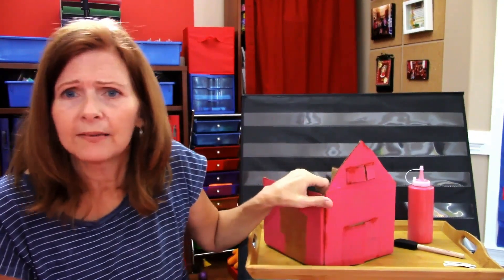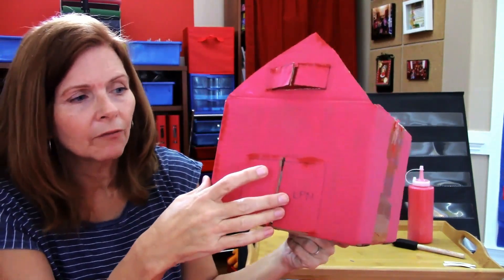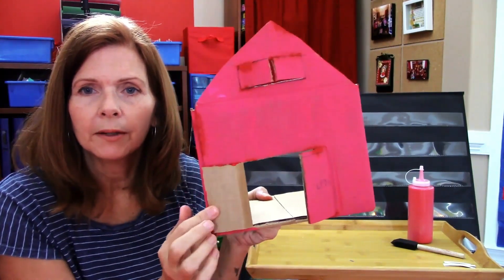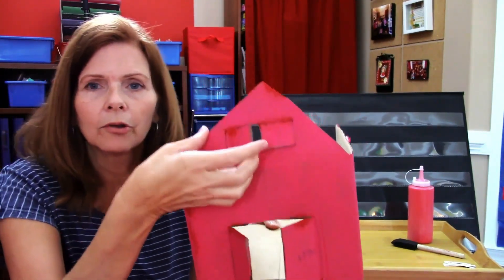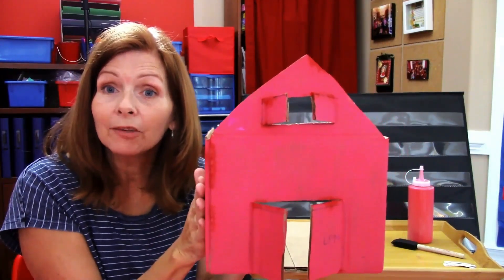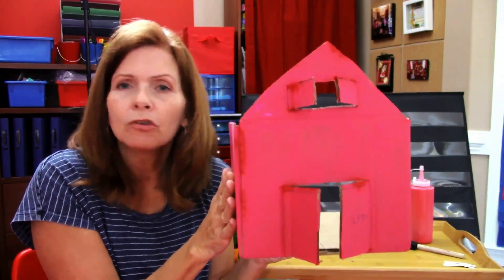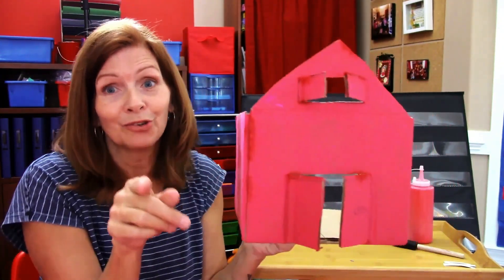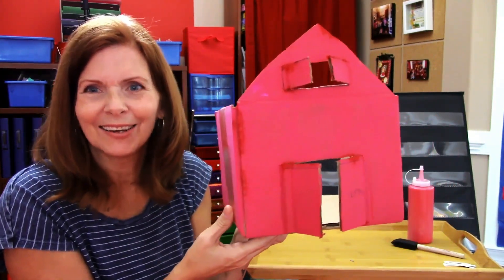Virtual Preschool Online preschool Free Lessons Learning ABOUT FARMS Creative Kids Virtual Preschool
For Online Preschool This Week Let's Learn ALL ABOUT FARMS! Whether They Are Growing Up In The City Or Country, My FARM Lessons Will Teach Your Kids Things They Never Knew About Agriculture And Farm Animals. Like All Of My Virtual Preschool Themes And Lessons, You Can Expect Lots Of Cool Activities & Hands-On Projects That Will Grab And Keep Your Preschooler's Attention! Your Young Student Will Create Their Very Own Barn And Then Fill It With Farm Animals, Like A Cow, A Sheep, And A Rooster!